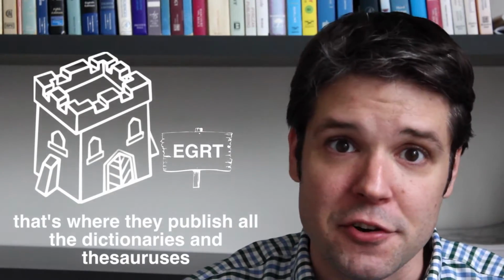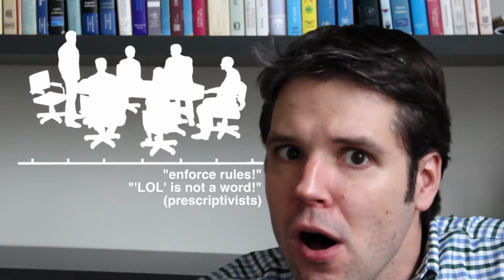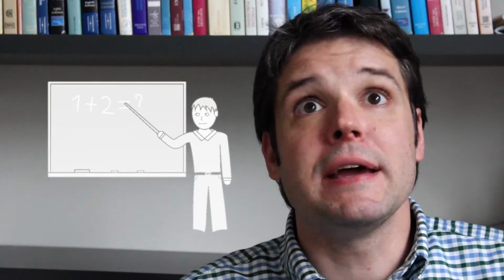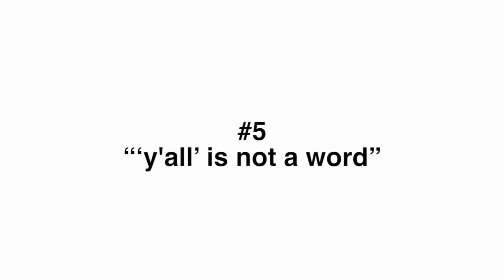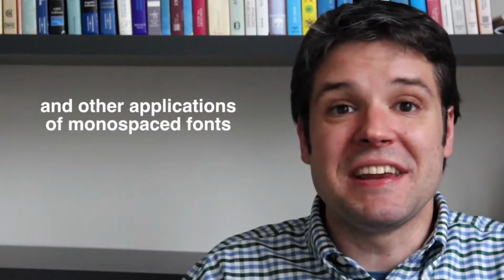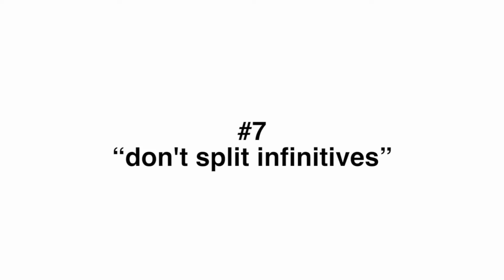Seven lies you (probably) learned in grammar class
How to please the grammar pedants while also communicating successfully with those who don't care.